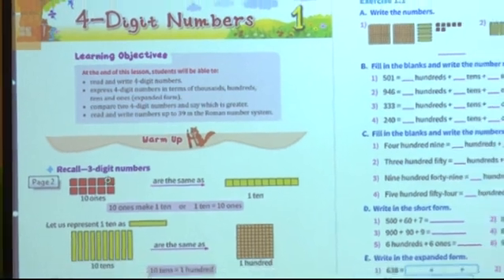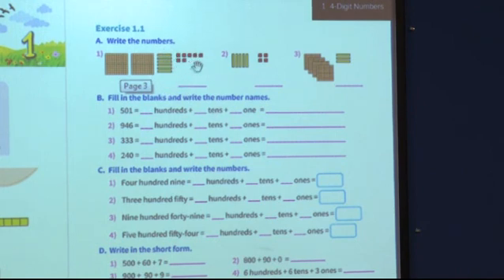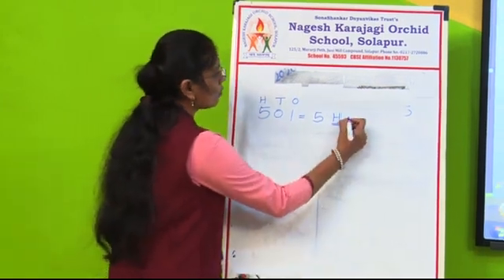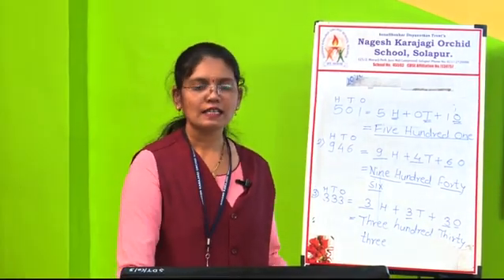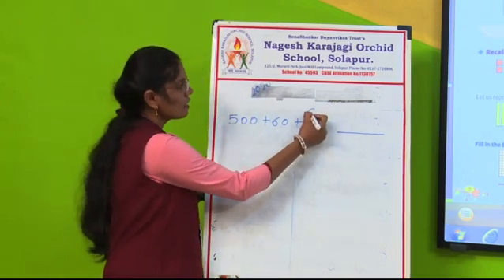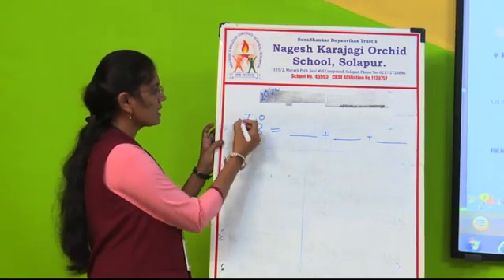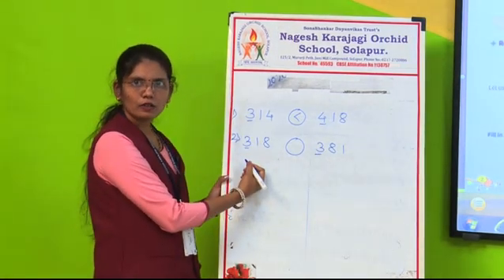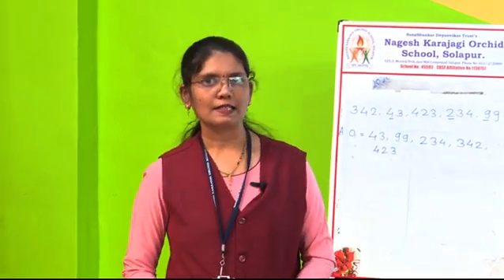G 3EPISODE 1 L, 1 4 DIGIT NUMBERS